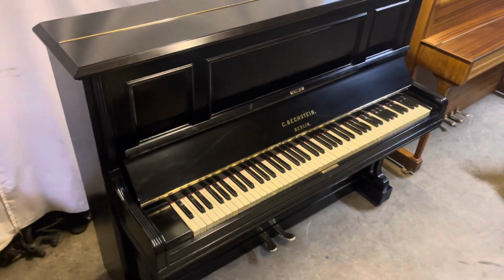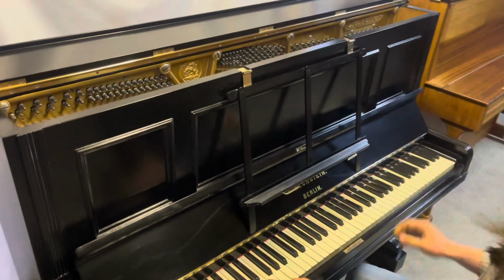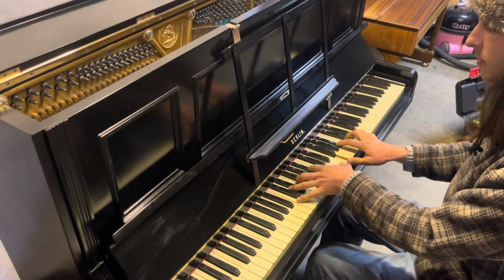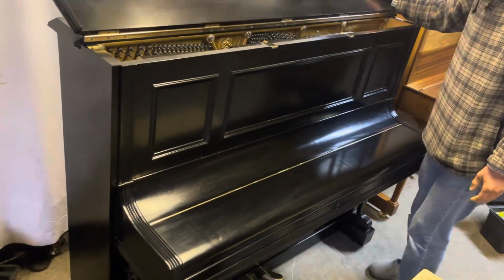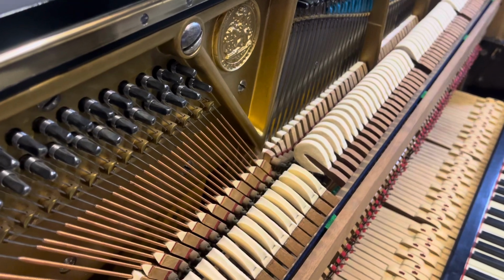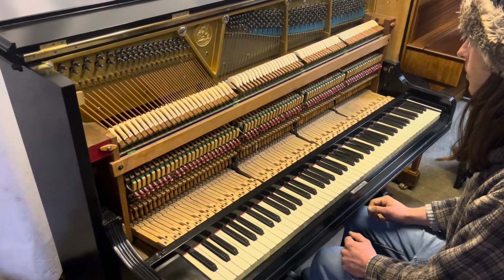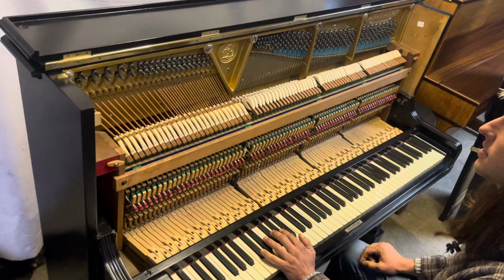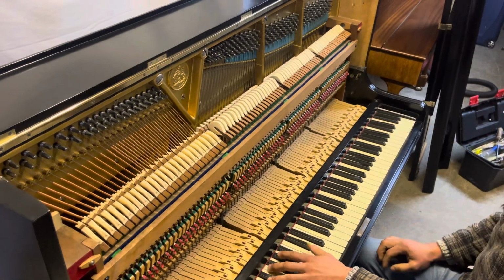1896 Bechstein - Completely Reconditioned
Classic Golden Era piano with the classic sound - Rebuilt to a high standard